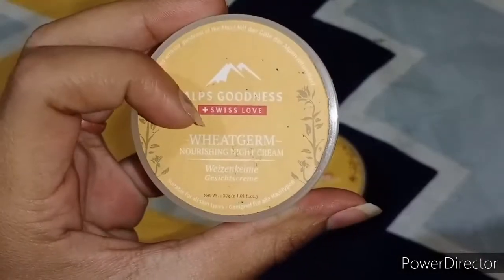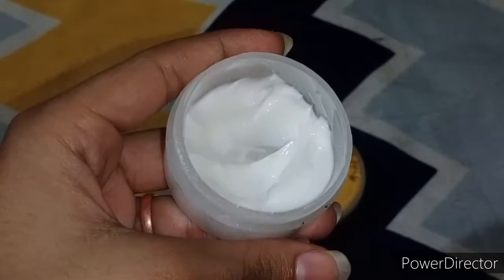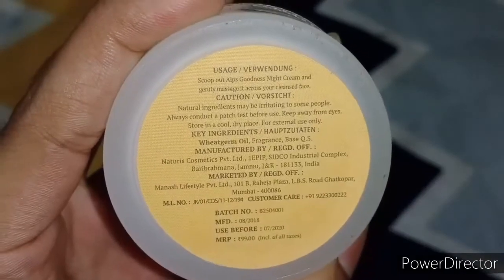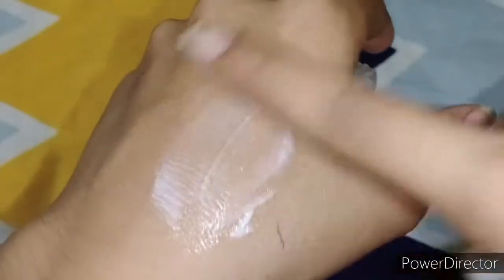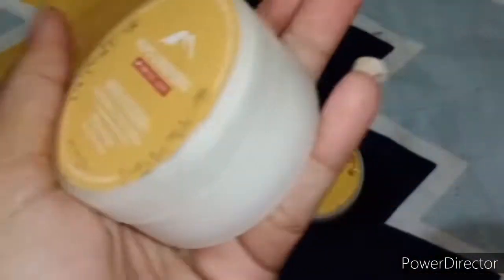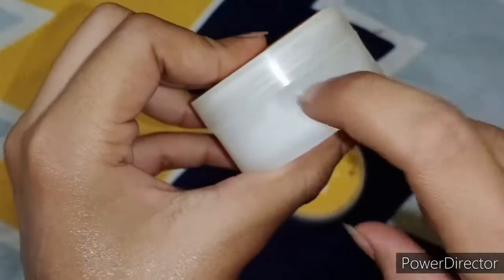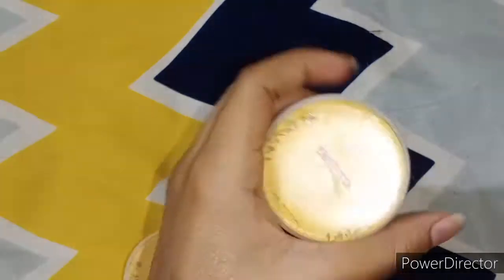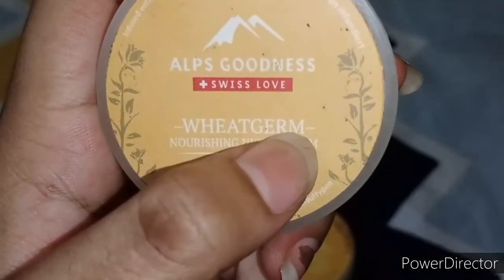Affordable DAY and NIGHT cream( under RS. 100)GlamGirlTanyafam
Tanya_verma21
Hi, I really love Purplle's Elite Program and thought you should know about it!
Hello friends,
I m Tanya